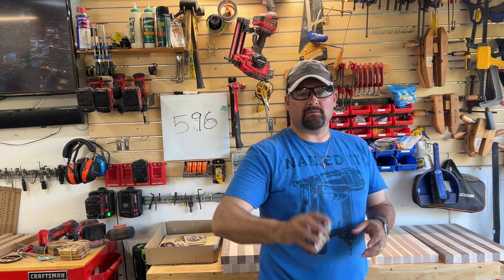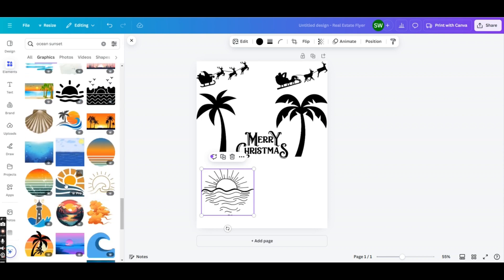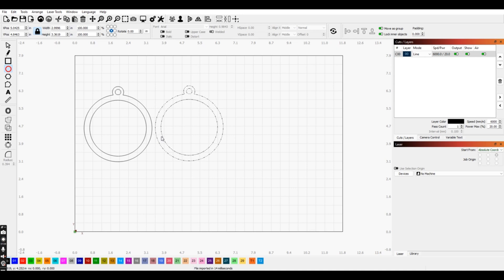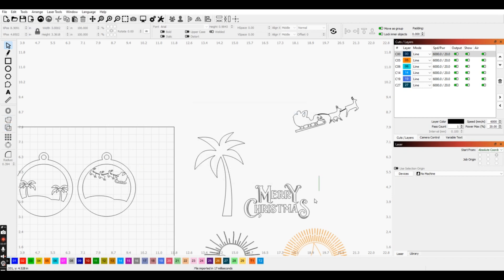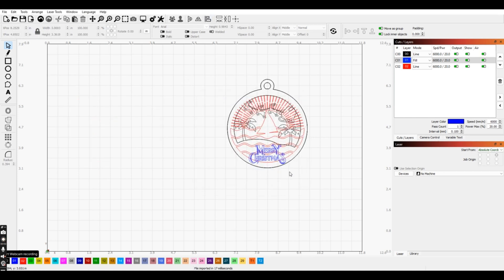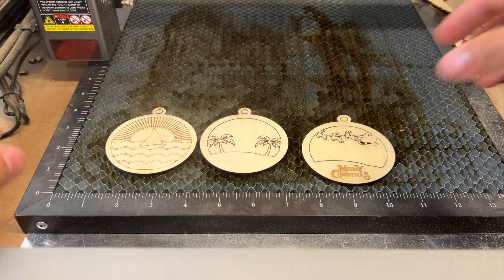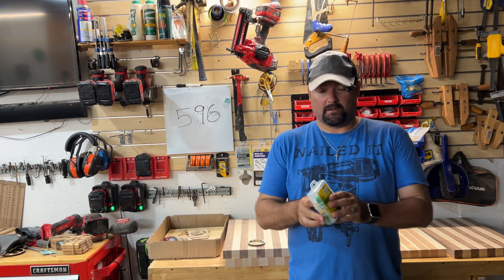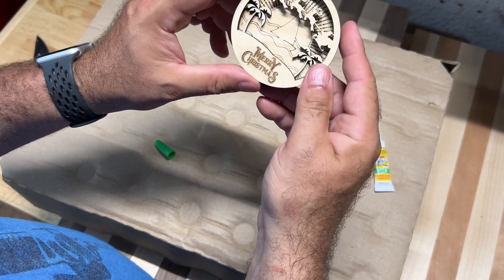Get Ready for the EASIEST Laser Christmas Ornament Tutorial EVER!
Hey guys, it’s Steve from WilmerWoodworks! In this video, I’m going to show you how I made a fun, layered 3D Christmas ornament using my laser cutter and two pieces of software—Canva and LightBurn. If you’ve been hesitant about creating layered designs, don’t worry—I’ll walk you through the entire process, and you’ll see it’s easier than you think!

First, I’ll take you into Canva, where I’ll show you how to quickly design the ornament using elements like Santa and palm tree silhouettes. Then, we’ll move over to LightBurn, where I’ll prepare the file for laser cutting. You’ll also see how I improve my cuts and what a difference a clean air filter can make.

I’ll show you how to assemble the ornament, share some tips on using super glue for layering, and even compare two finished versions to show you the results. If you want to follow along, I’m offering the SVG file for free on my website, so feel free to grab it!

Tools & Supplies Used
Lasers I use:
Materials:
Super Glue Gel

**BETTER SUPERGLUE OPTION:

Video Chapters
0:00 - Introduction
0:40 - Designing the Ornament in Canva
3:50 - Preparing the Layers in LightBurn
8:15 - Laser Cutting the Ornament
12:30 - Cleaning and Gluing the Layers
14:50 - Comparing Two Finished Ornaments
17:00 - Final Thoughts & Outro